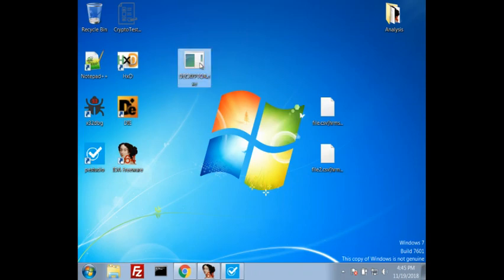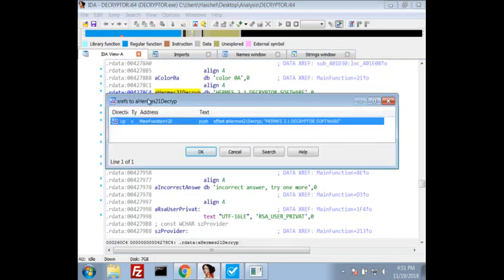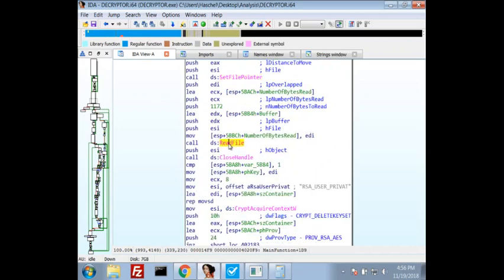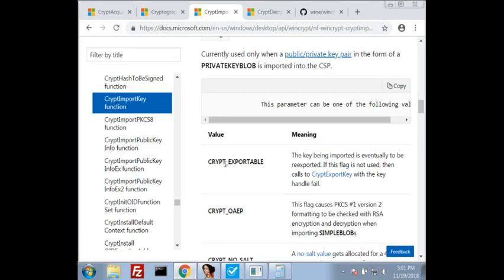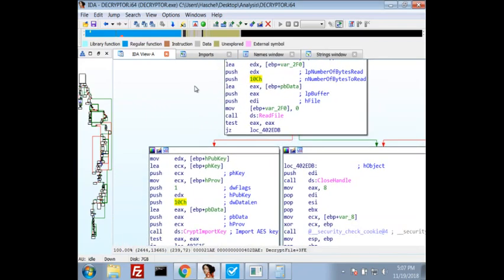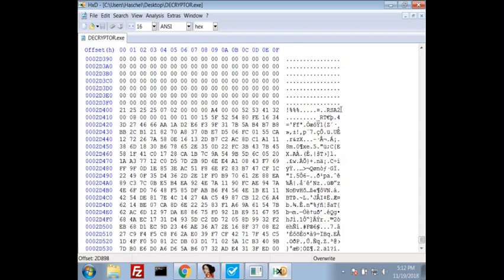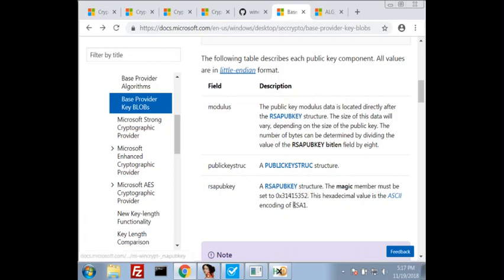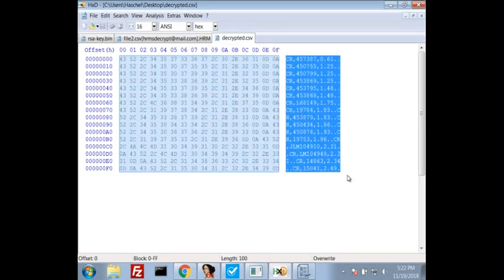Analyzing Ransomware - Reversing a CryptoAPI Decrypter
In this video, we analyze a criminal's decrypter for their ransomware - and learn how to make our own using the Microsoft CryptoAPI.

Note: the RSA key we find is unique per victim - there is a further layer of RSA used to protect this generated key. So no, we cannot use this key to decrypt everyone's files unfortunately.